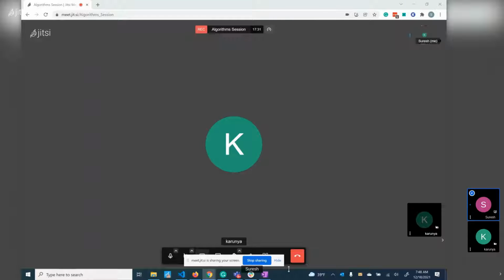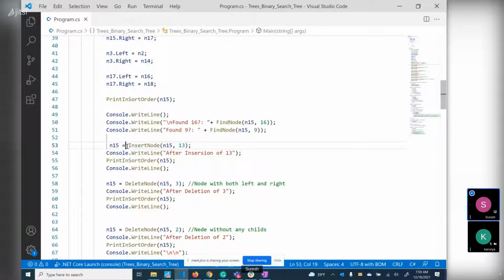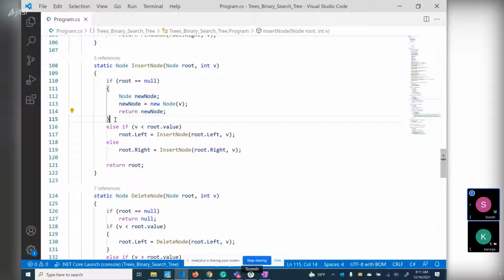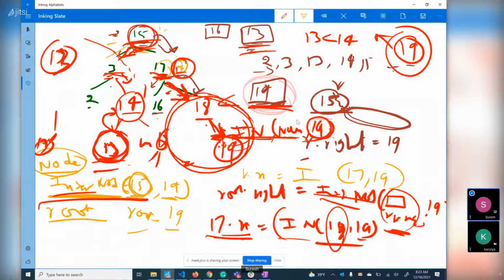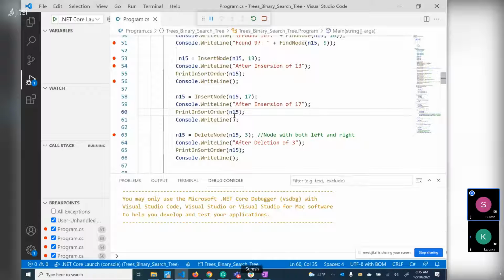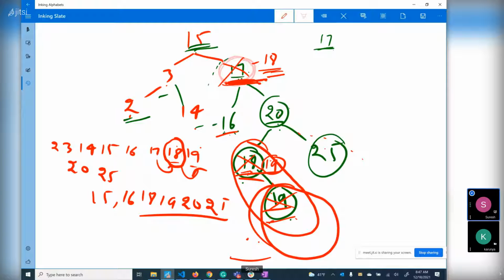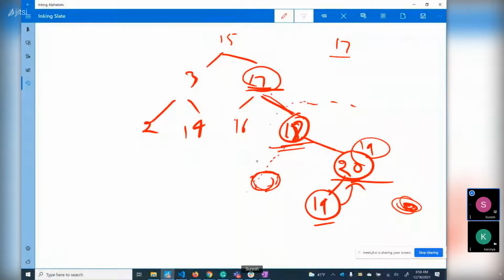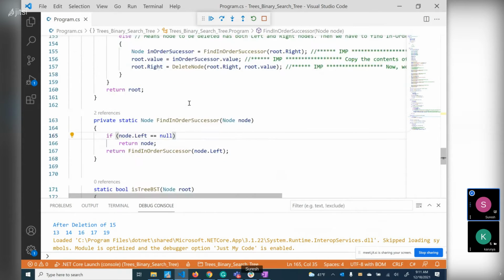Session #25 on Binary Search Tree (BST). Inserting and Deleting element in BST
(1) Insert element in the Binary_Search_Tree (BST)
(2) Deleting element in the Binary_Search_Tree (BST)
(3) Find In-Order Successor in the Binary_Search_Tree (BST)